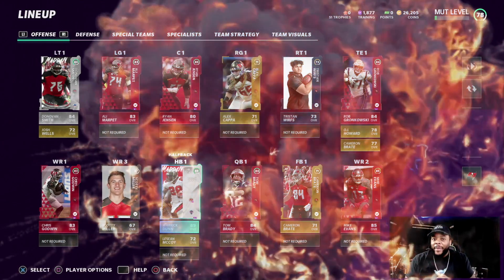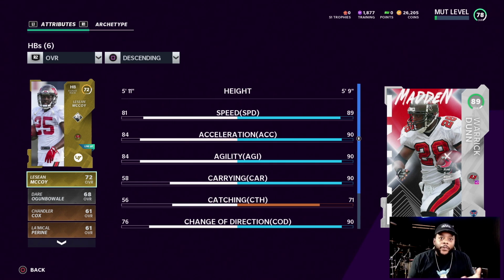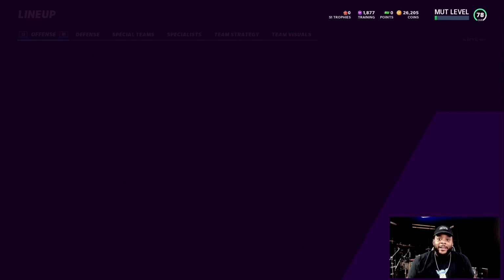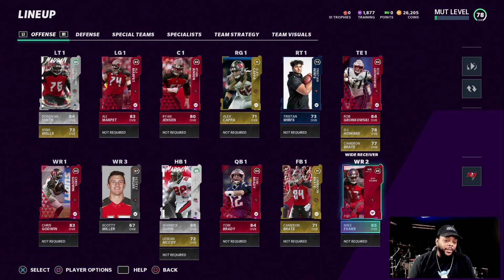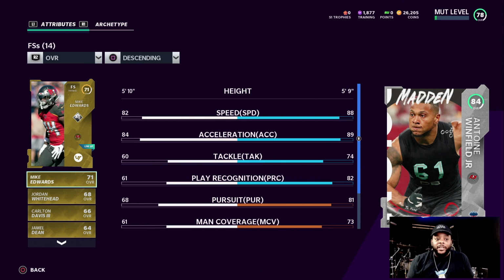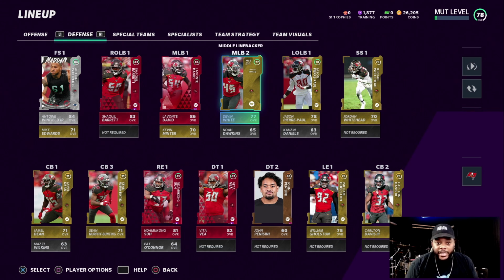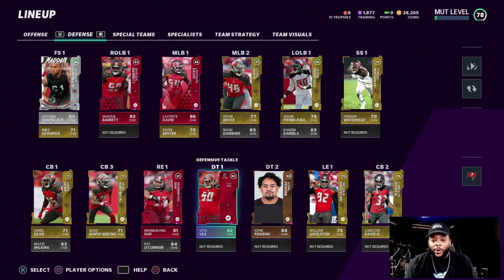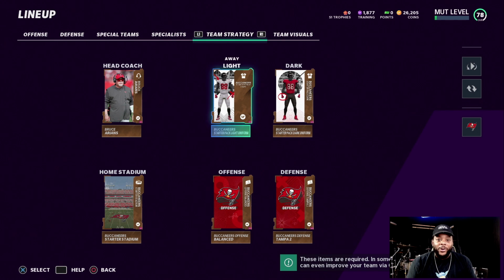THE TIME HAS COME.... MADDEN 21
Bucs nation!